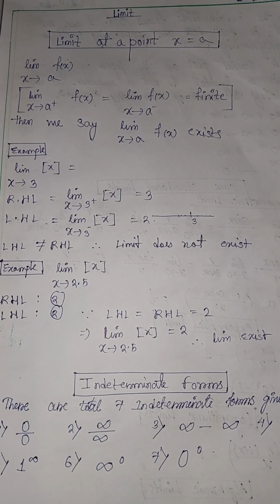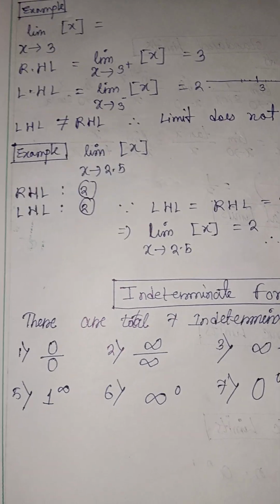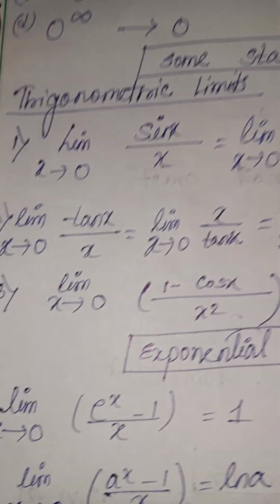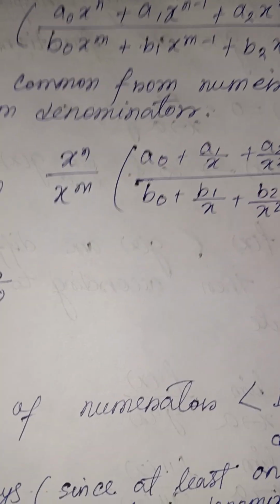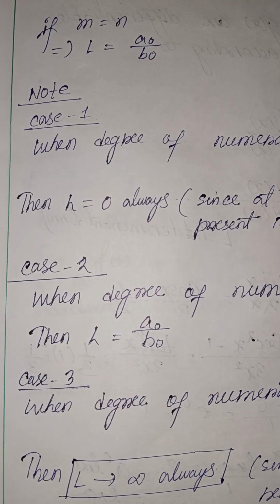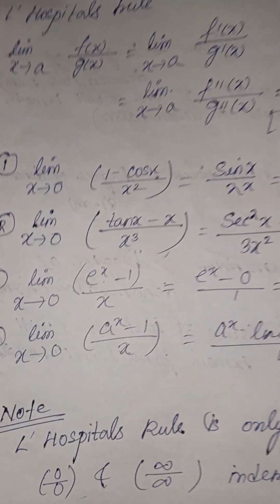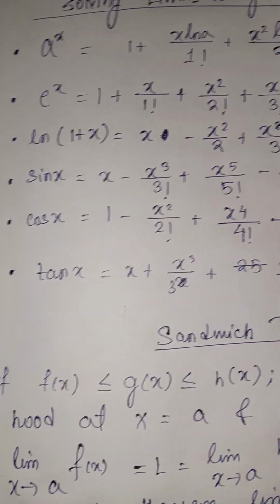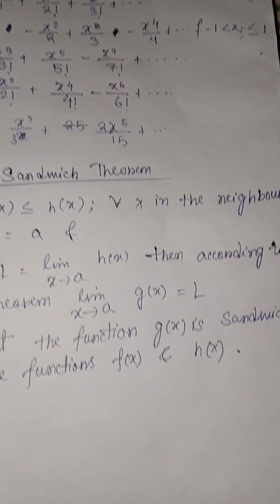limit part 1 for jee aspirants 📚"ADVANCED MATHEMATICS 2026"🏆